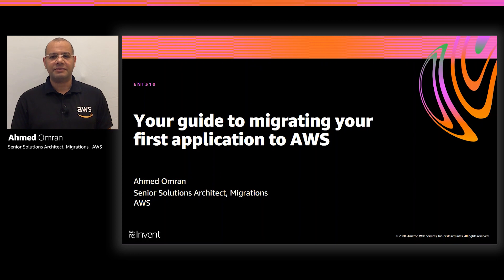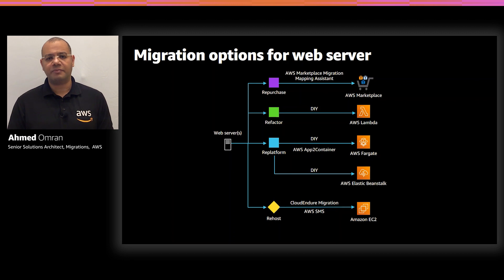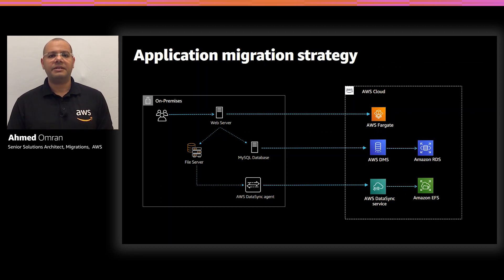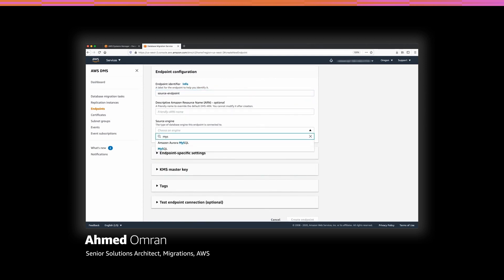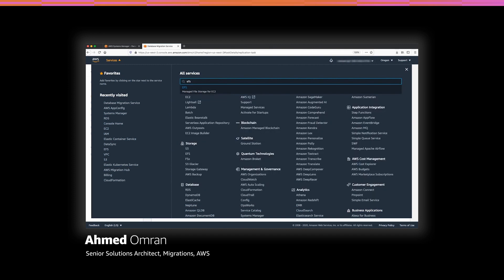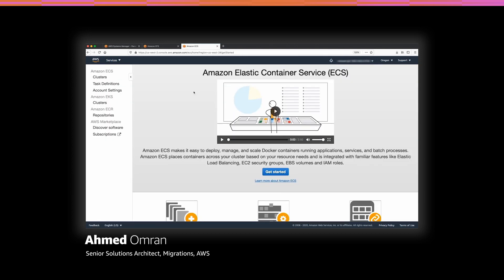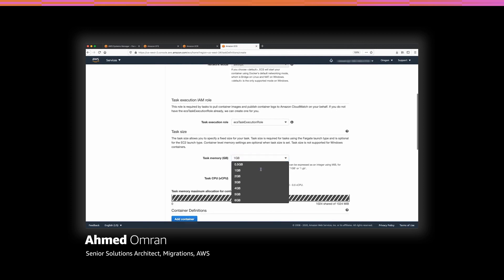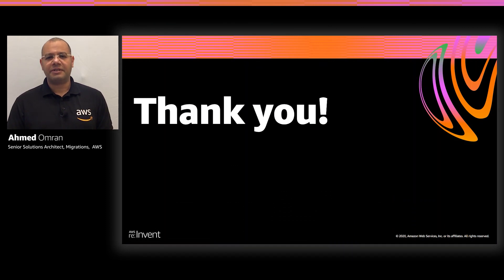AWS re:Invent 2020: Your guide to migrating your first application to AWS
Common migration patterns usually follow one of seven basic patterns (the 7 Rs), and identifying the right pattern for your applications is essential to accelerate your journey. Join this session for a discussion and demonstration of how to migrate, optimize, and modernize your first application on AWS. It covers different migration patterns, tools, and AWS services that you can use to build your first solution. At the end of the session, get the complete guide to migrate your first application to AWS at your own pace.